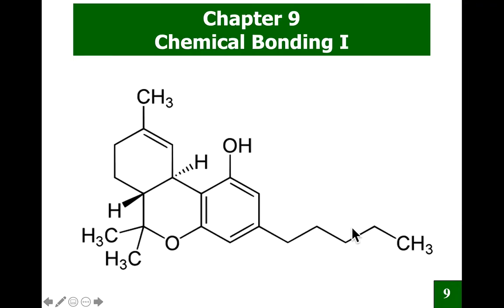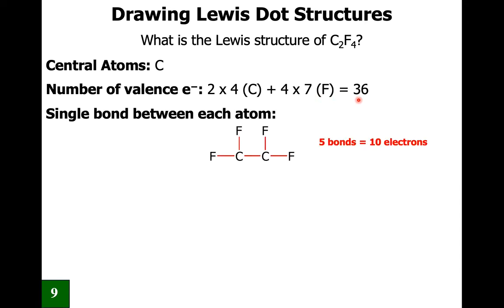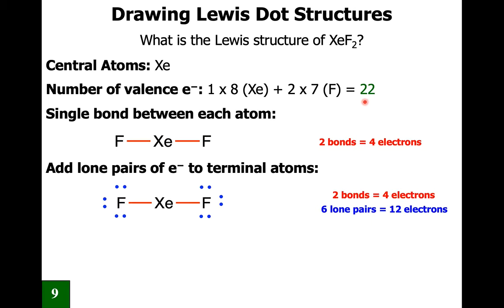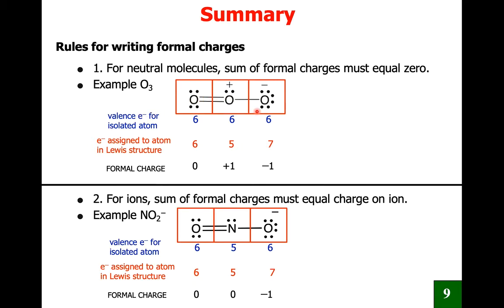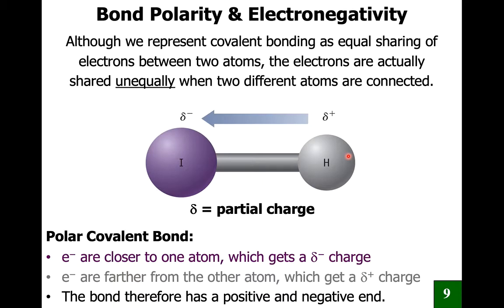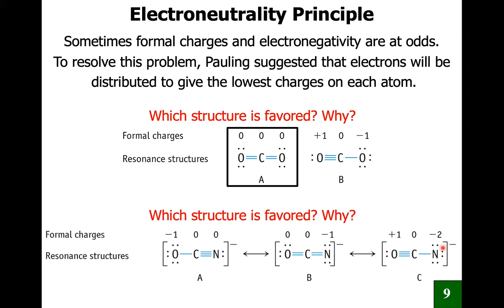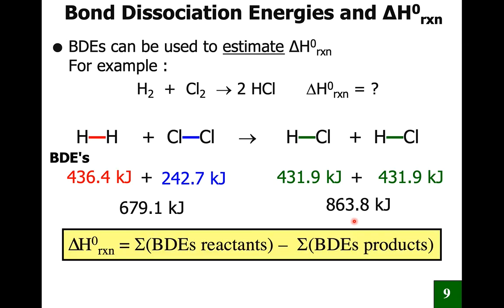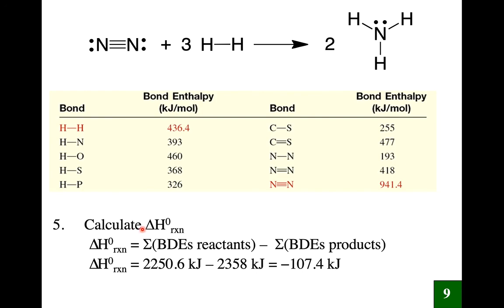Week 15 Ch 09 review